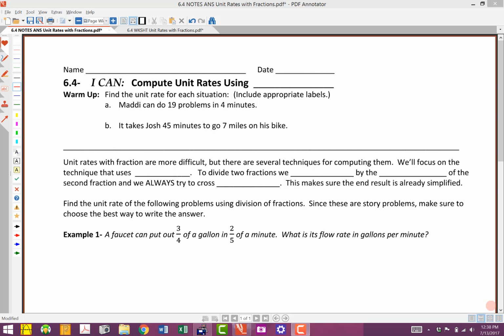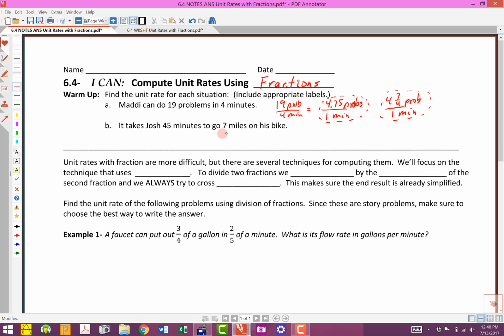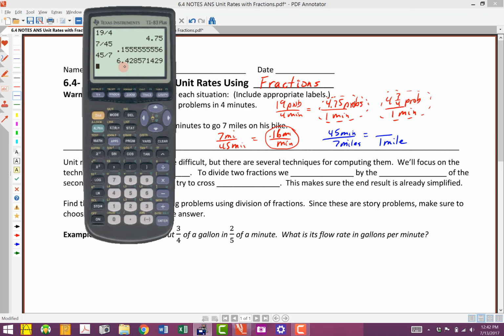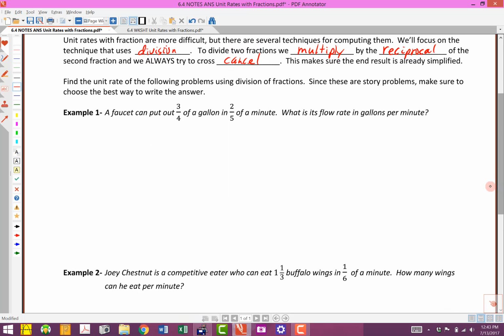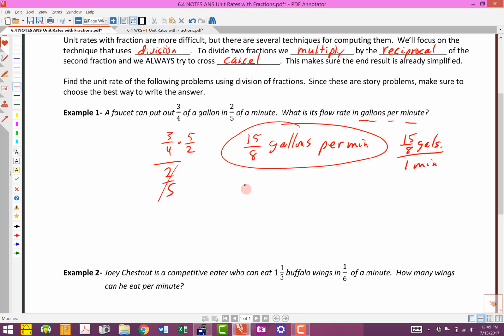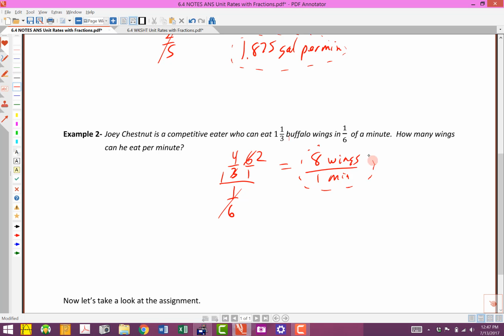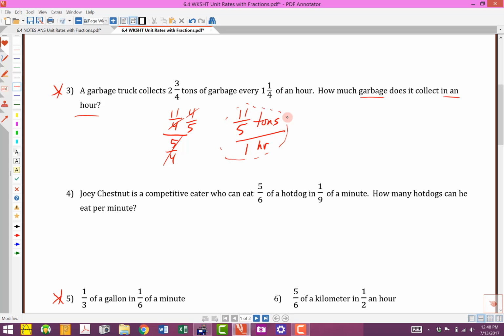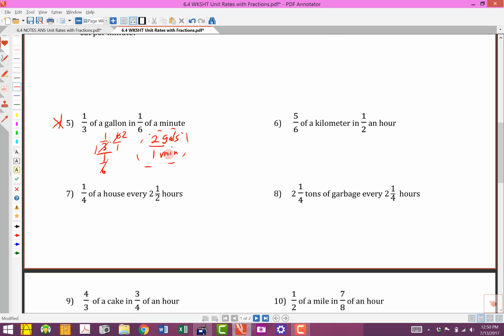6.4 Unit Rates with Fractions